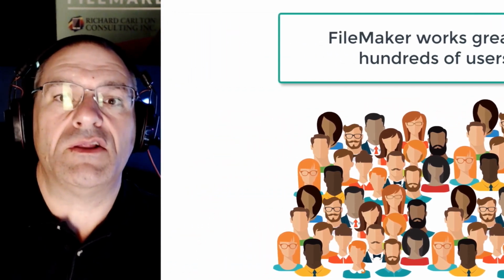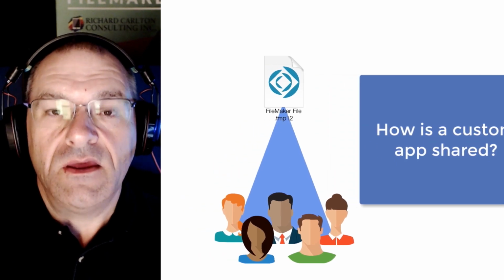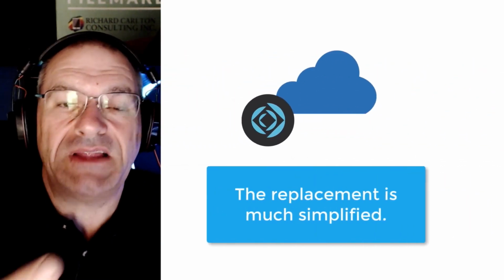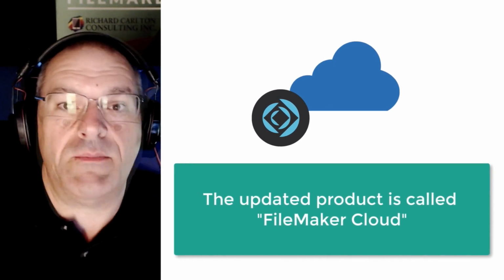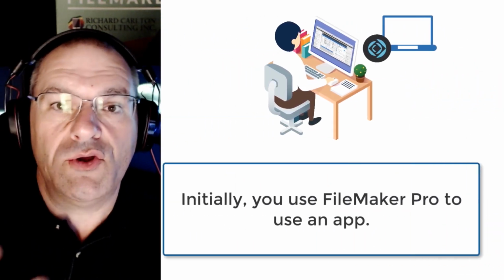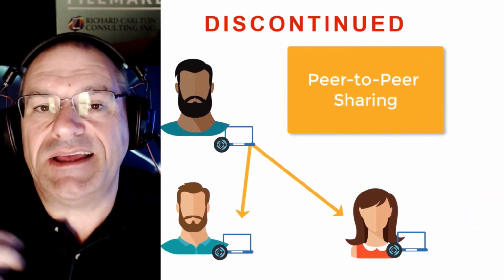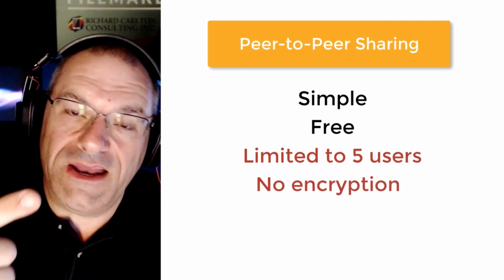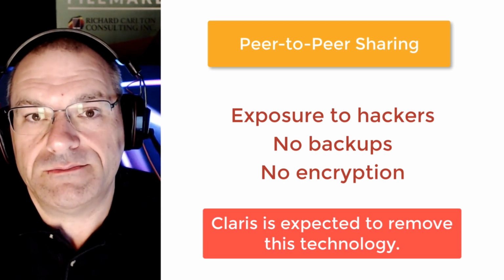Deployment or Sharing Options - FileMaker Deployment - FileMaker Sharing Options - FMTraining.TV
FileMaker is a cross-platform relational database application from Claris International

Richard has been a frequent speaker at the FileMaker Developers Conference (Claris Engage) on a variety of topics involving FileMaker for Startups and Entrepreneurs, and client-server integration.

Richard won the 2015 Excellence Award from Claris International(Apple Inc) for outstanding video and product creation, leading to business development.

RCC, FileMaker Videos, and FMTraining.TV is headquartered in Santa Clara, CA.

apps that work seamlessly across iPad, iPhone, Windows, Mac, and the web

FileMaker 19 Video Training Course Introduction-FileMaker 19 News-Learn FileMaker From The Experts